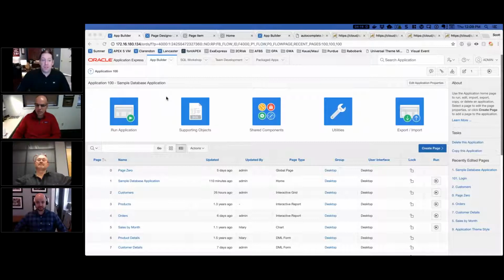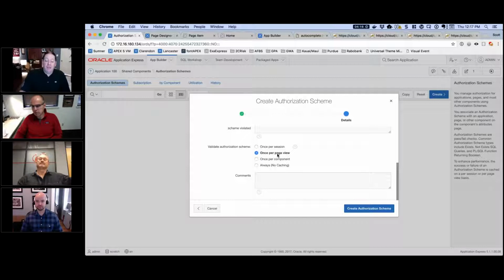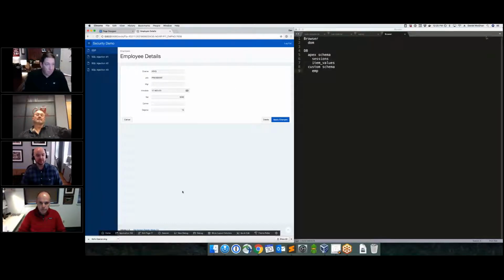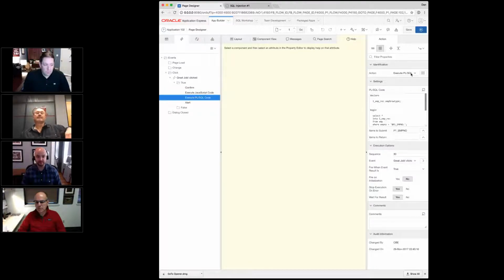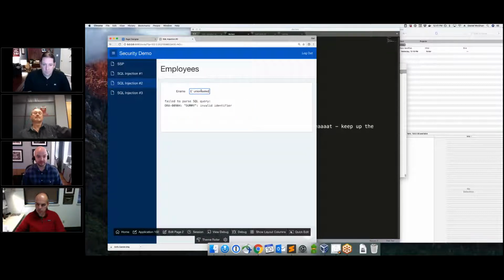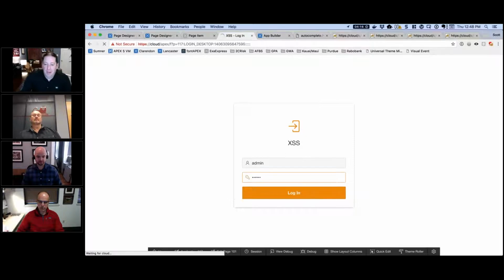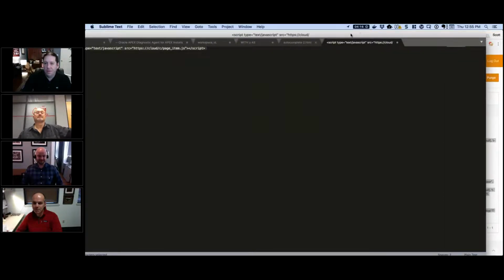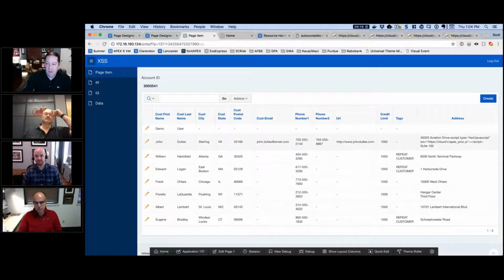apexworld On Air Recognizing and Preventing Security Threats in APEX Applications pt 1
Dan McGhan and Joel Kallman Oracle Corporation, Juergen Schuster IT-Beratung,  Martin D'Souza Insum Solutions, Scott Spendolini, Sumner Technologies

These days, information security is of paramount concern. But are you taking all of the proper steps with your APEX applications to ensure that no vulnerabilities exist? Security is so critical - and often overlooked - that we’ve dedicated the next two episodes to covering it. In the first episode, we’ll cover the basics of APEX-related security - from the instance to page settings, XSS and SQLi, and everything in between. We’ll also take a look at some database features that should be considered.

In the second episode, we’ll take a thorough look at three tools that can help automate the detection and mitigation of security vulnerabilities in your APEX applications - the built-in APEX Advisor, the commercially available ApexSec, and the open source tool APEX-SERT. While each of these tools is slightly different, the aim is the same: to assist in identifying potential threats and help developers mitigate them as efficiently as possible.